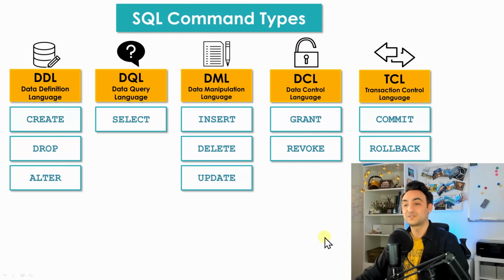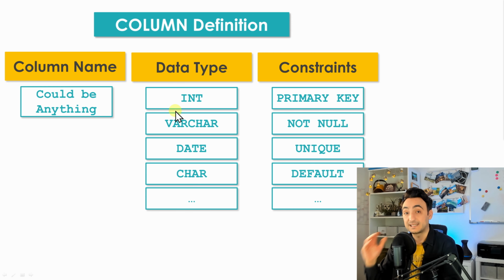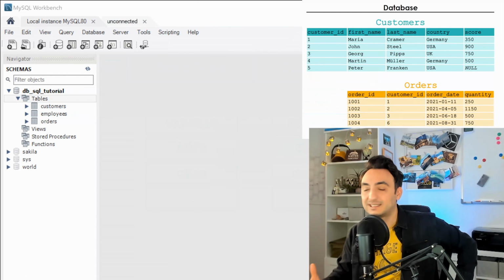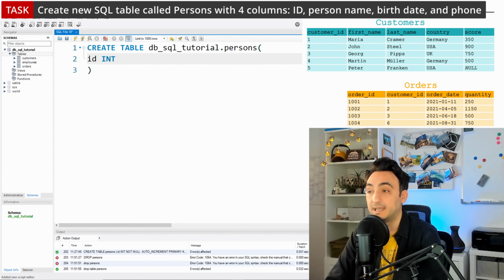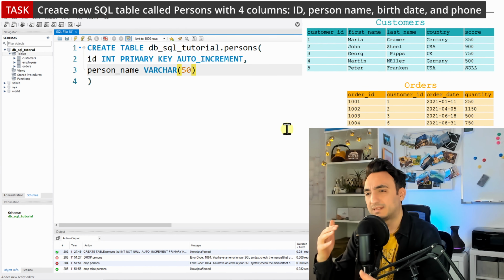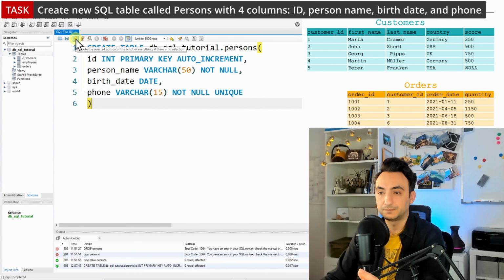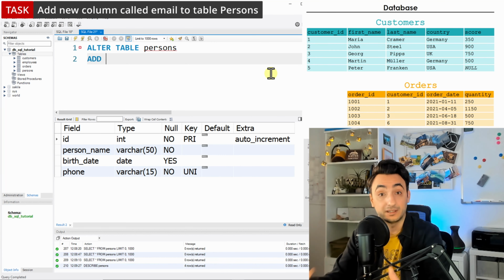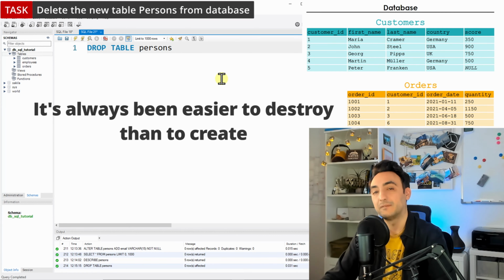SQL for Beginners: Learn DDL with Create, Alter, and Drop Tables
Learn SQL DDL: CREATE, ALTER and DROP TABLE, the three commands that change the structure of your database.

0:00 What is DDL
1:01 Data Types and Constraints
4:01 CREATE TABLE
10:22 ALTER TABLE: Add a Column
12:12 DROP TABLE